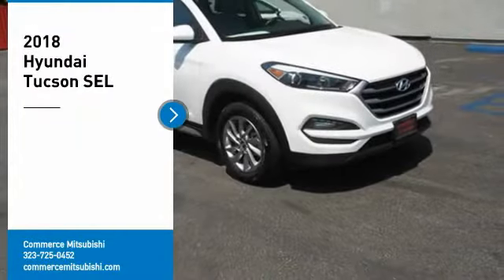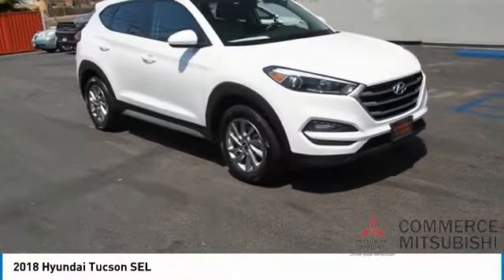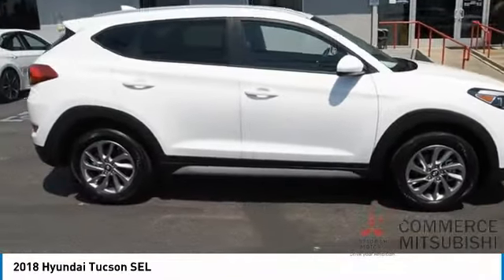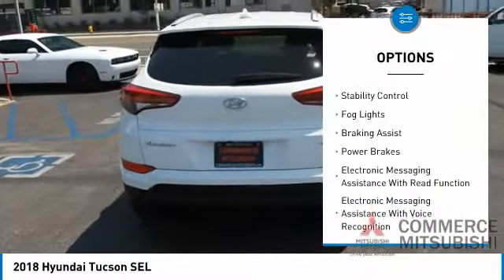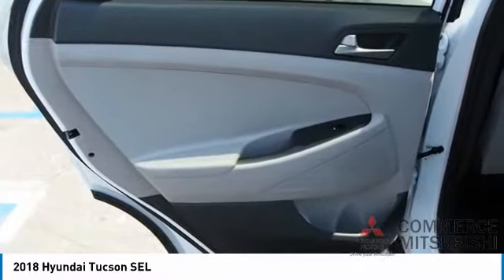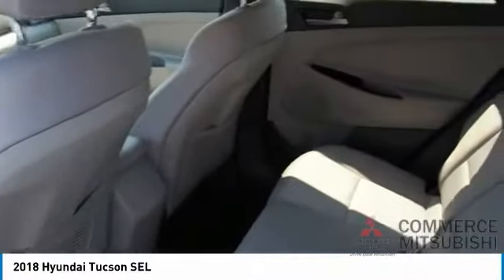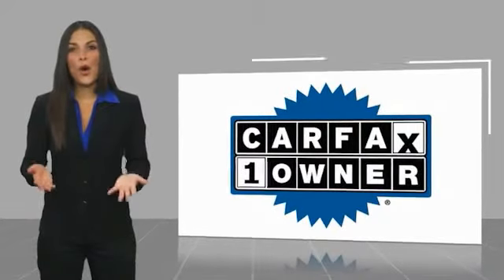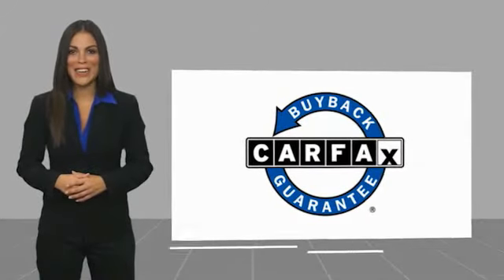2018 Hyundai Tucson CP796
2018 Hyundai Tucson SEL

Commerce Mitsubishi
5440 Telegraph Rd

AWD. White SEL AWD 2.0L DOHC 6-Speed Automatic with Shiftronic Odometer is 5703 miles below market average! 21/26 City/Highway MPG   Limited Lifetime Powertrain Protection! Complementary on all eligible pre-owned vehicles. See dealer for details.  See How We Make the Difference at Commerce Mitsubishi, Providing Mitsubishi Drivers from Commerce, Los Angeles, Downey, Alhambra CA and Pico Rivera With a Quality Experience.